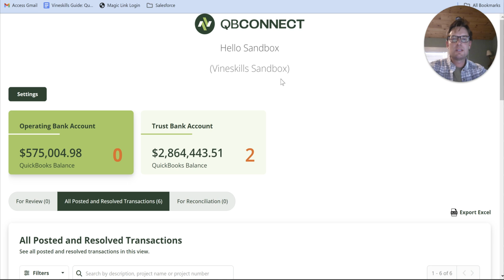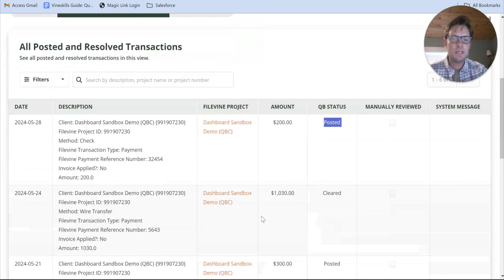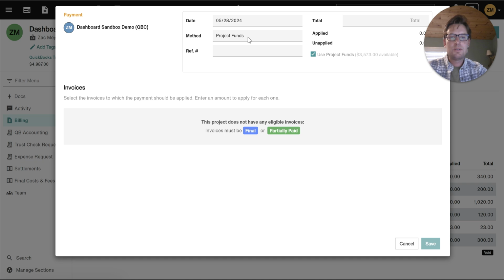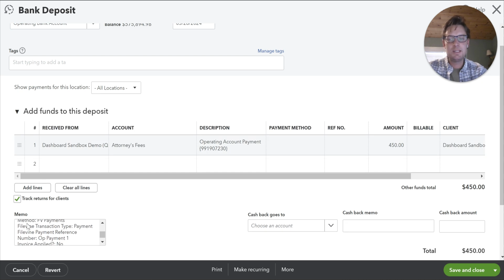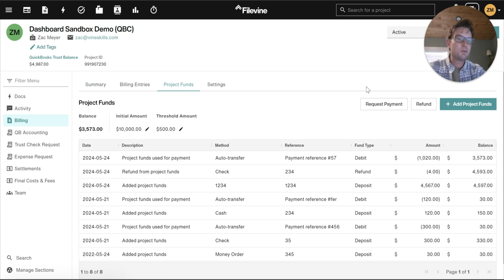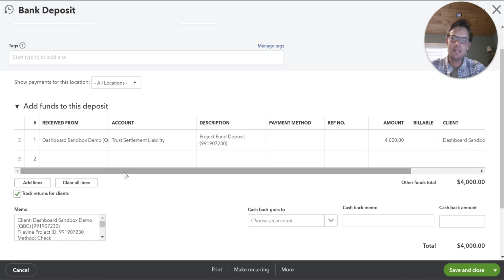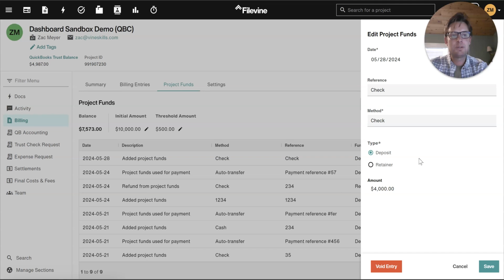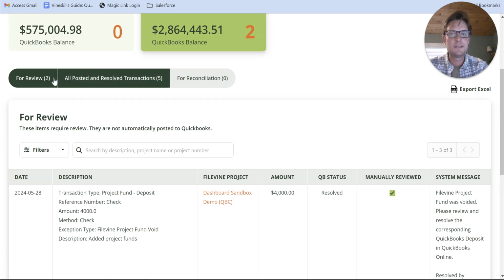Finance Connect: Walkthrough of the Billing Dashboard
CFO Zac offers a quick demo of our new Finance Connect feature set. It works seamlessly with Filevine's Time and Billing tool, so you can use Filevine as your one-stop, stand-alone billing solution.